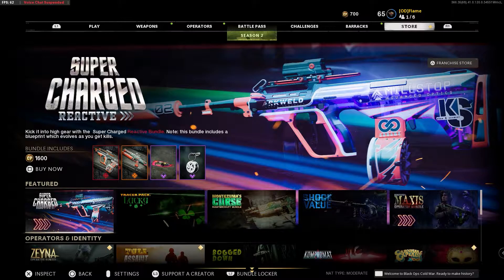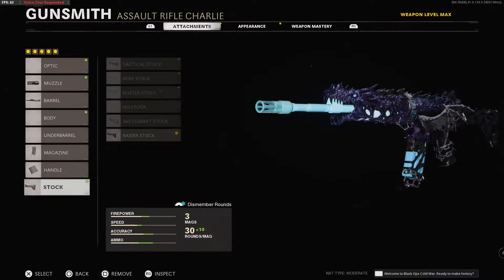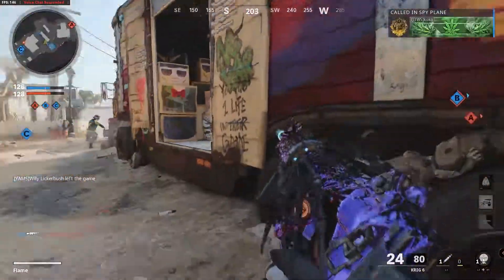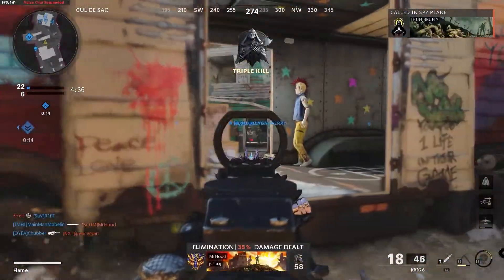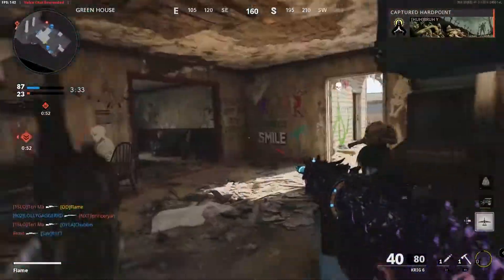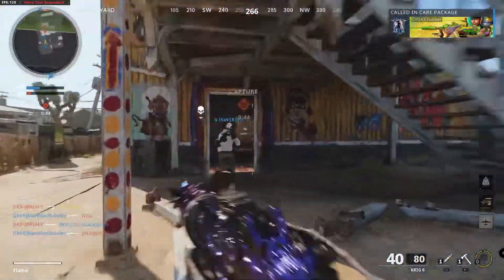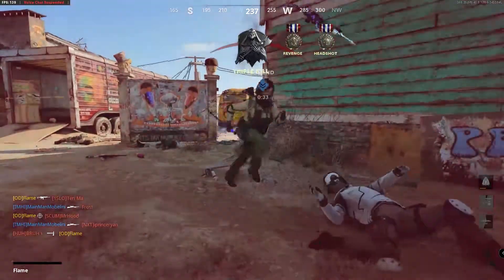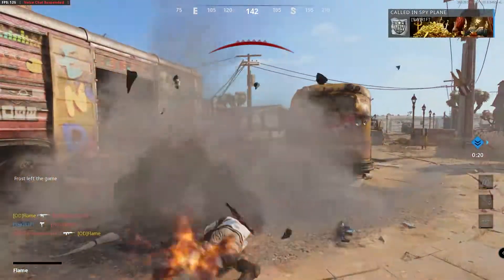The Mastercraft ICE DRAKE can literally fly...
this is probably the best gun variant over the last 2 years :O

THIS SONG IS IN NO WAY OWNED BY ME.

Songs used in this video are owned by Gang Boy Beats & Underwood Beats, full credit to them and you can find their channels by clicking these links: